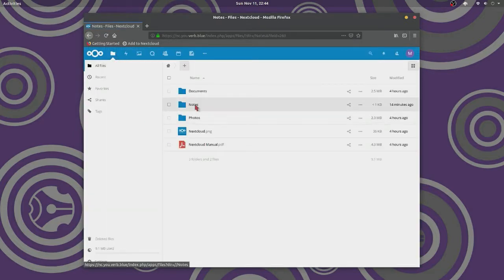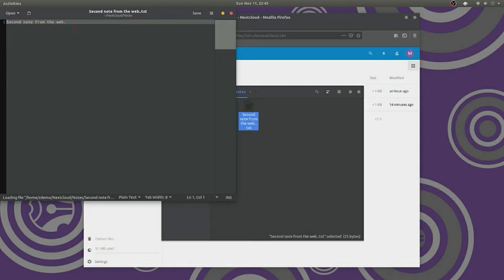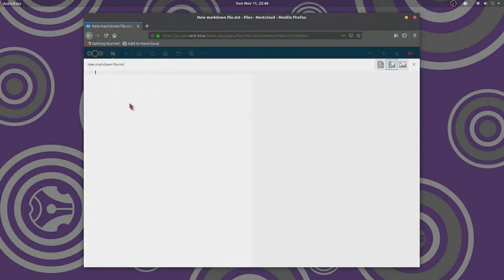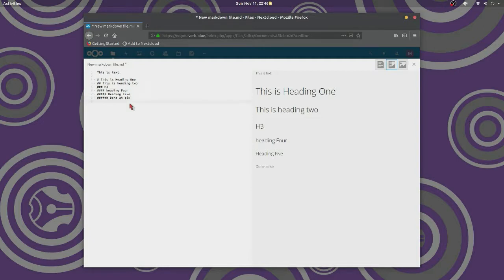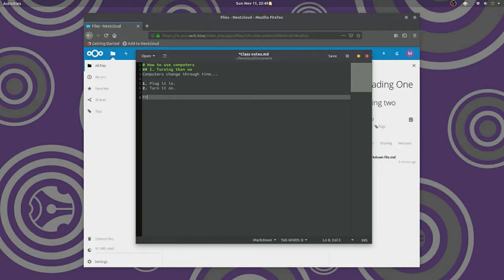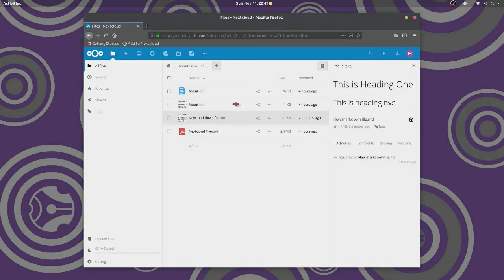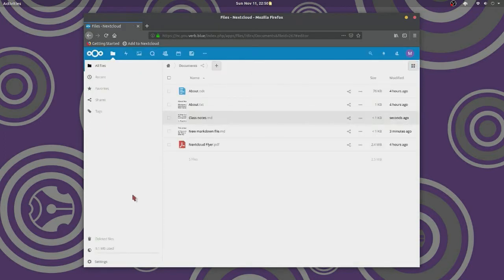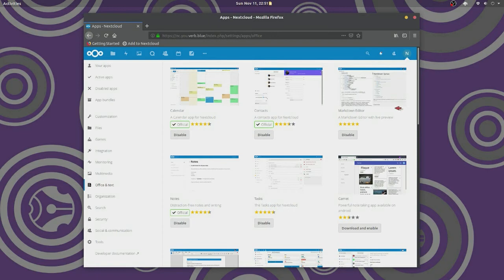Nextcloud: Notes & Markdown Editor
Demo Markdown editing in the cloud with local desktop sync.